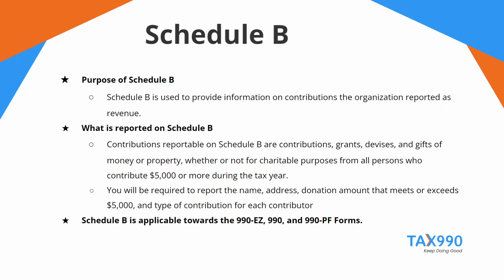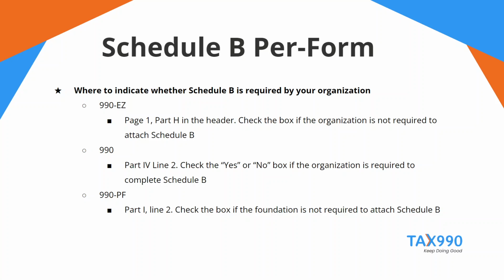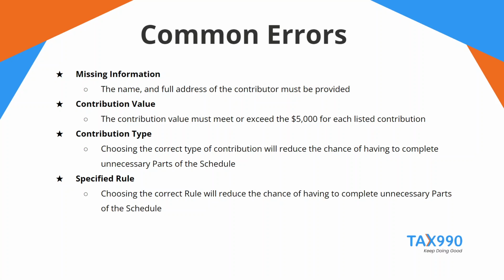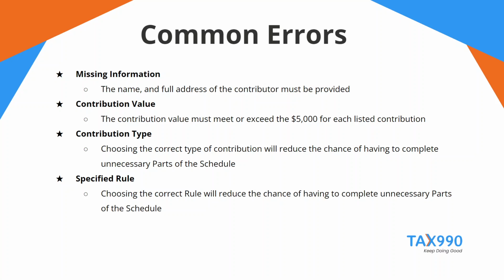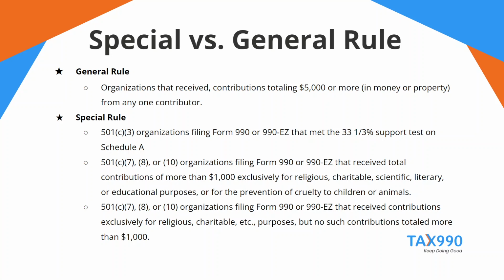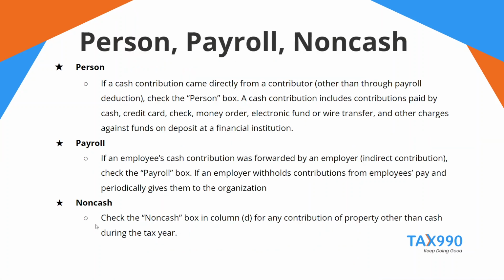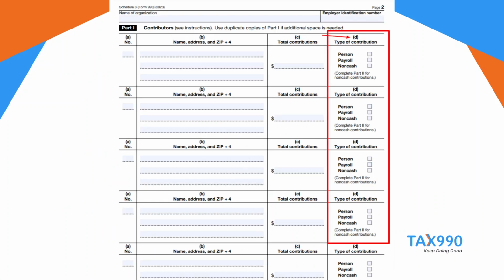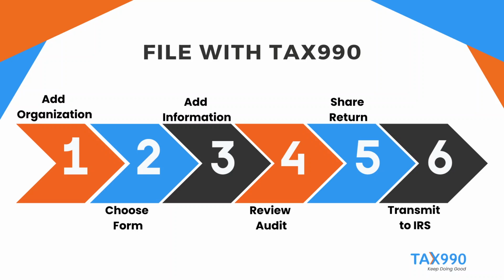Mission Schedule B: Transparent Reporting of Contributions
Embark on a mission with Nikita as she reviews one of the most commonly required of the 990 Schedules - Schedule B. In this webinar, she will elaborate on the requirements of Schedule B, the information that must be included, and address common questions related to Schedule B.